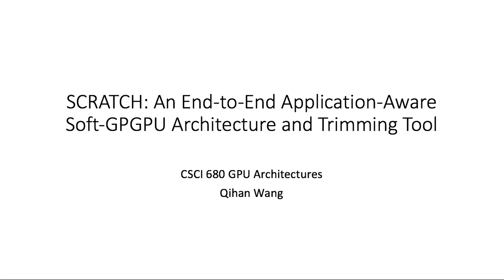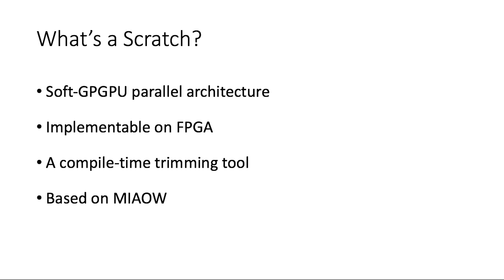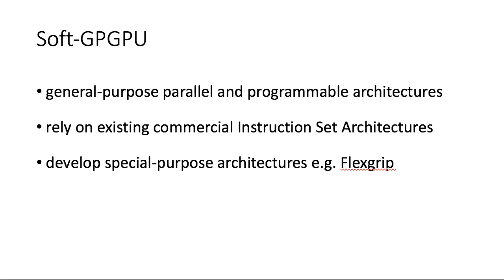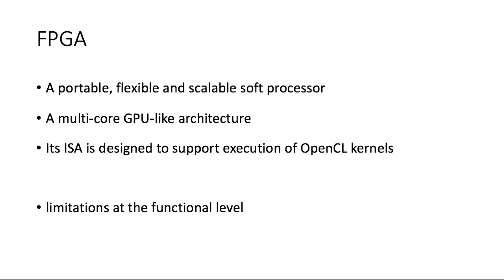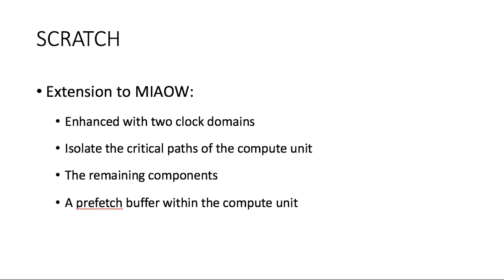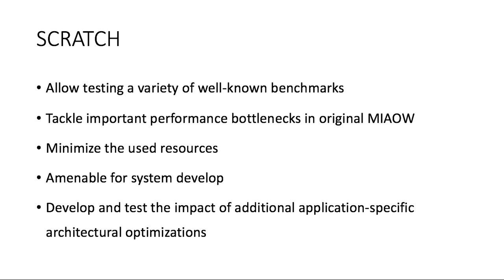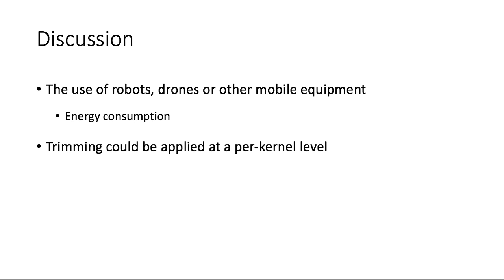CSCI 680 presentation-WQH